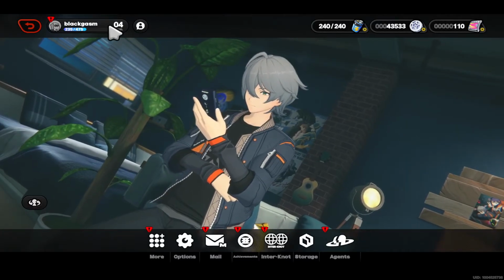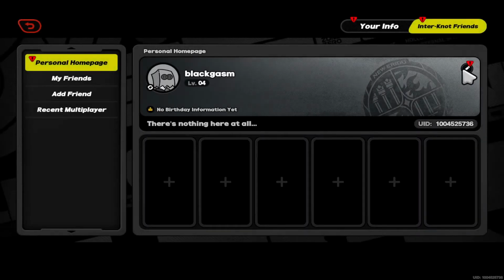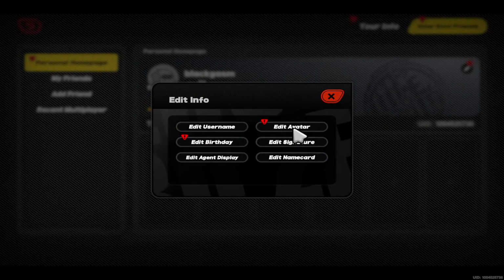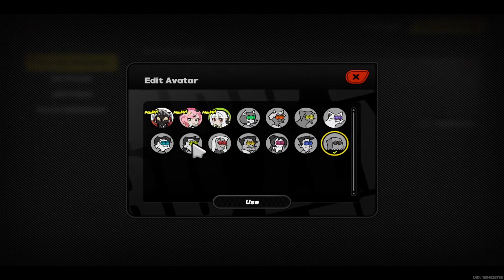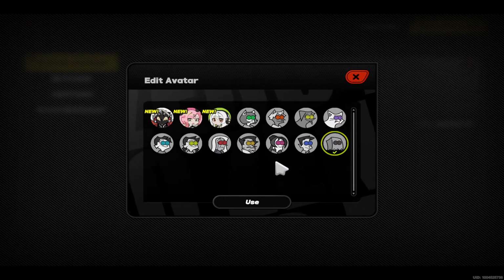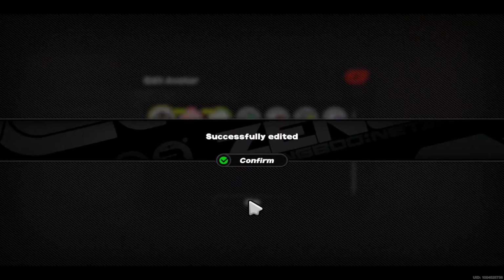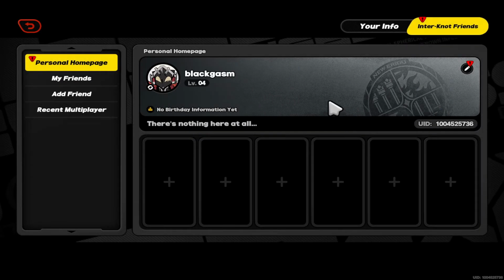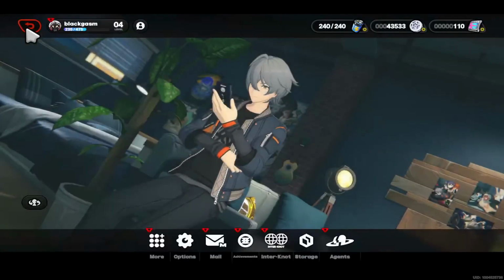How to Edit Your Avatar on Zenless Zone Zero? Update Your Avatar on Zenless Zone Zero 2024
Want to customize your avatar in Zenless Zone Zero to stand out in the game? In this video, I’ll show you how to edit your avatar, from changing appearance to updating outfits and accessories. Follow this easy step-by-step guide to make your avatar uniquely yours.